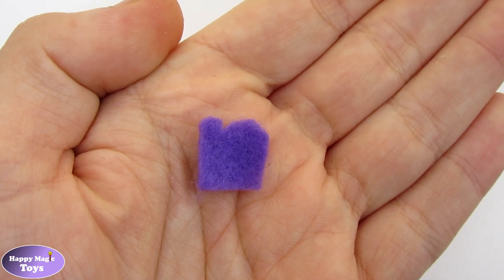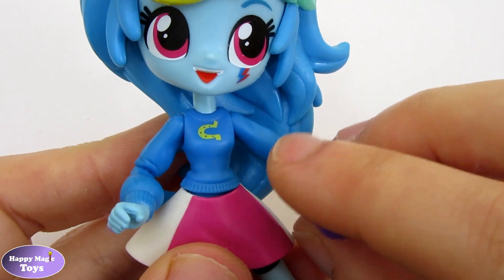My Little Pony Winter Accessories Mittens and Scarf Rainbow Dash Rarity Happy Magic Toys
To make your own Mittens and Scarfs follow the instructions in this DIY tutorial.

All you need to make your own Mittens and Scarfs is:
Felt
Yarn or wool
PVA glue

Here at Happy Magic Toys you will find craft DIY tutorials for all your favorite characters, fun coloring book videos, educational videos for preschoolers and young children and lots of surprises.
Happy Magic Toys is proud to be a fun and child safe channel.
We love My Little Pony, Equestria Girls, Glitter Force, Miraculous: Tales of Ladybug & Cat Noir, Powerpuff Girls, Totally Spies, Disney Princess, Paw Patrol, Strawberry Shortcake and many more.